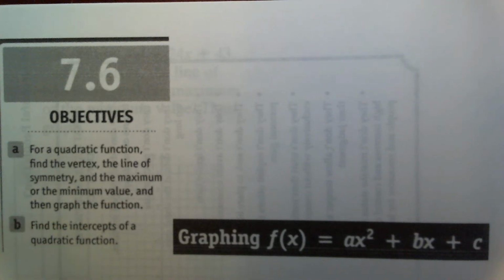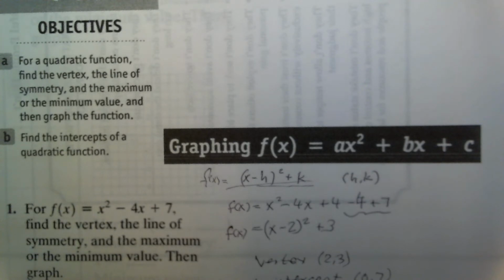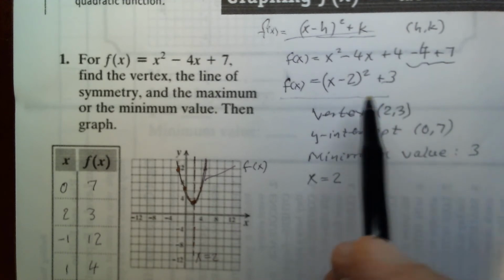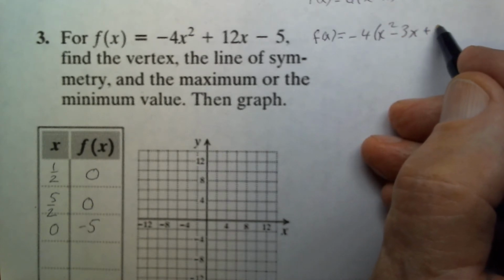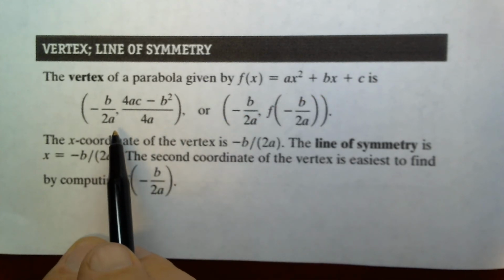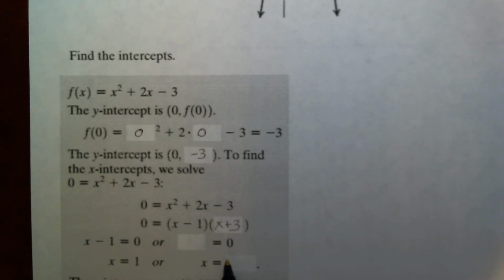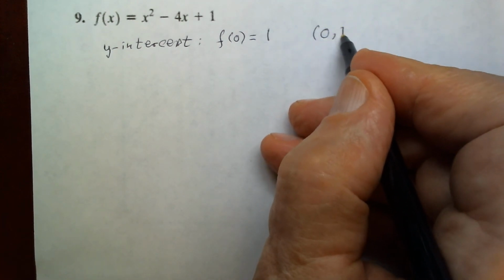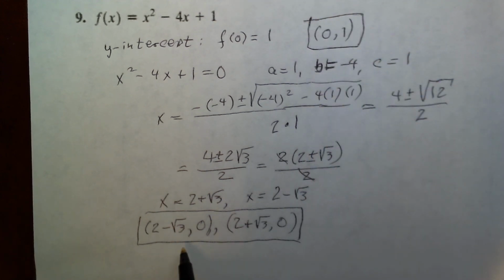Math 120 Sect. 7.6 Graphing Quadratic Functions